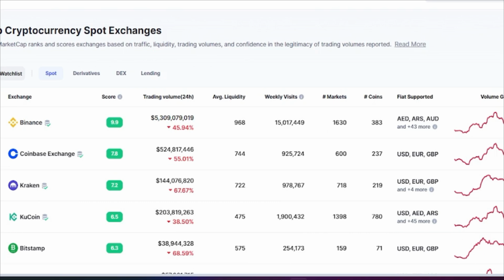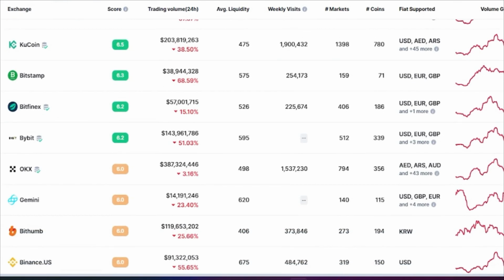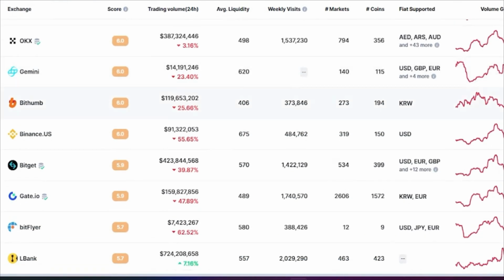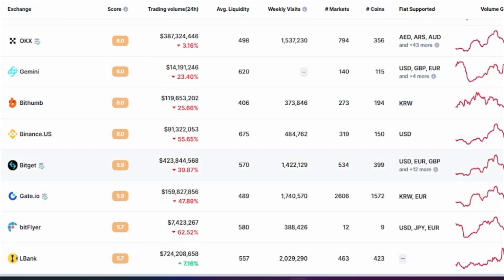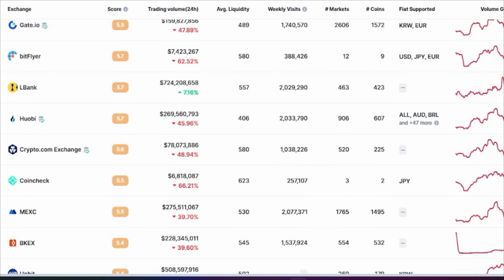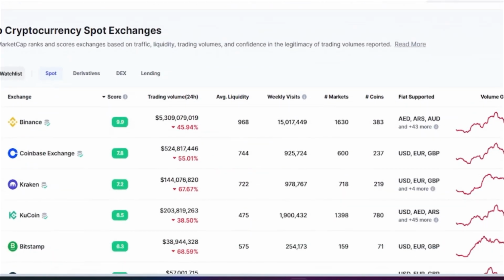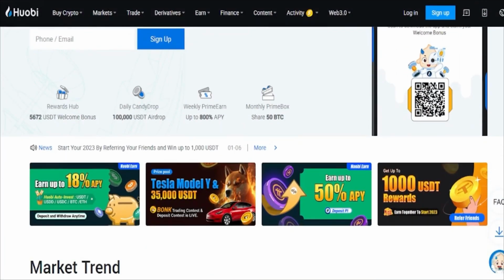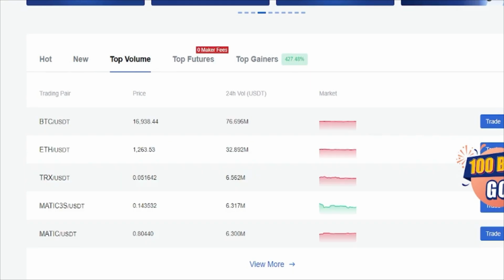Best Crypto Exchange 2023 | For Beginners "Which Exchange Should I Open an Account on?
Best Crypto Exchange | Margin Trading | Best Crypto Exchange For Trading

"In which exchange should I open an account?", will take you to the coinmarketcap site immediately. Coinmarketcap.
It is one of the websites that cryptocurrency traders use quite often. As you can see on this website, I have listed the exchanges with the highest trading volume. As you can see here, Singapore-based Binance has more than 5 times the transaction volume compared to its nearest competitor, Coinbase which is based in America. It's a very large exchange, there are lots of coin options, and many investors trade on the Binance. There are a lot of transactions on Binance, especially in Europe and many developing countries apart from the United States. If you're watching this course in America, American investors are usually trading on Coinbase. When you look at the top 10, you can see a lot of the exchanges that we use. Apart from global Binance, Binance also has different versions in many countries.
Like Binance US, Binance TR, Binance DE, etc.
First of all, you can open an account directly here. You can even use a common wallet. If you're starting from scratch, guys. With that, you can easily figure out if your currency is valid or not. For example, you can trade on the Binance with 43 different currencies. So, you may not need to open an account on an extra exchange, I can easily recommend it to you.  Besides, I'll be sharing my reference links with you. Although Binance is the exchange we trade the most, we will not trade on Binance all the time. There are very high-yielding projects called gem coins/projects that I explained in Module 2. We found the coins, which you can make 5-10x profit in a short time or 10x in a year, on exchanges like Kucoin and Gate.io Therefore, I recommend that you open an account in these exchanges after learning a little more about this ecosystem,
The first one is Binance, second is Gate.io. You make transactions, I earn I make transactions, you earn. It's a win-win situation. The Binance exchange is basically the one we use the most. On the Gate.io exchange, we hit projects called gem coins. So, not every coin comes out on the Binance when it is first listed. Usually smaller exchanges support it first. It gets listed there first, and in Binance, it's getting listed later. And with this listing news, they provide incredible returns of 3 -5x in one week or maybe 10 days. So, once we're in the business, we open an account and chase coins around here to find these gem coins.
Kucoin is one of the exchanges where we buy many metaverse projects. The Mexc exchange is one of the really interesting crypto exchanges. So, a lot of projects are here. I'll be sharing with you which project is listed in which exchanges, already. But I can show it on the coinmarketcap site right here. Let me show you right now.
Huobi.
It's one of the exchanges we use the most. It is also one of the exchanges in the list, "In which exchanges should I have an account". At least have an account on Binance at first. But then, once you've gained some experience of the business, make sure you create your account on these exchanges as well. We usually catch gem projects which will make you 30-50x profits on these exchanges.